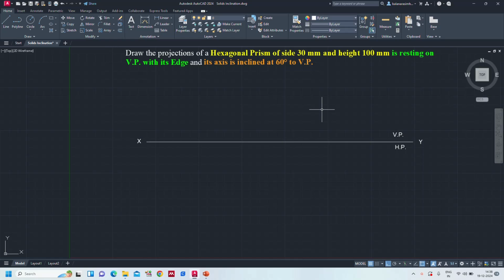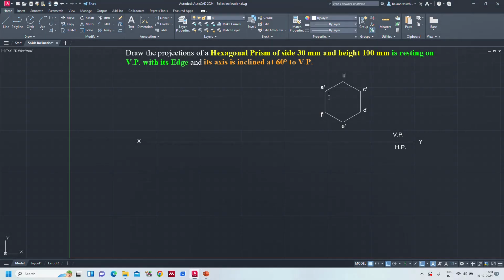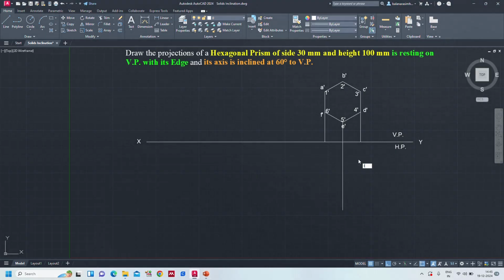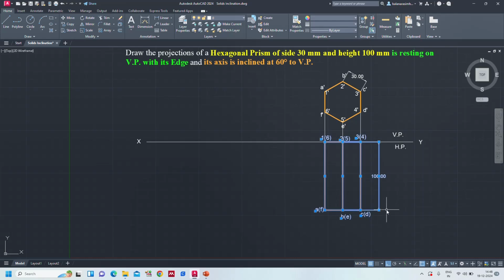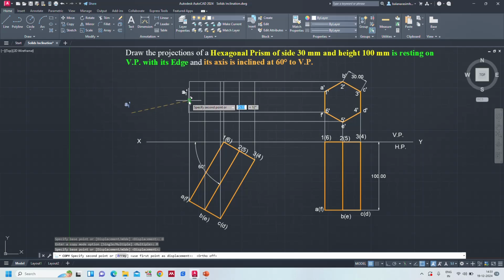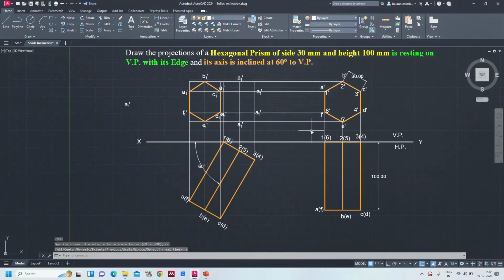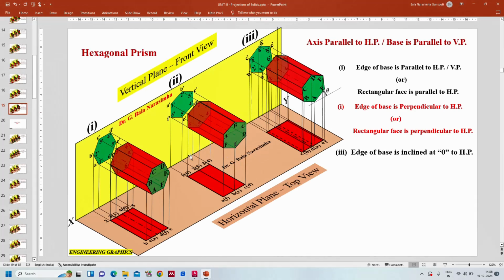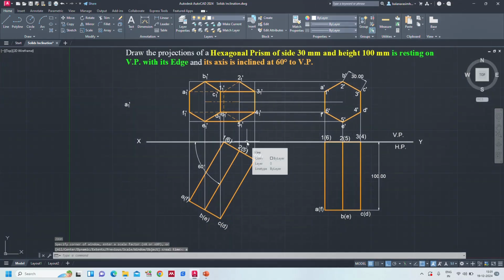Hexagonal Prism resting on V.P. on its Edge and axis Inclined to V.P.